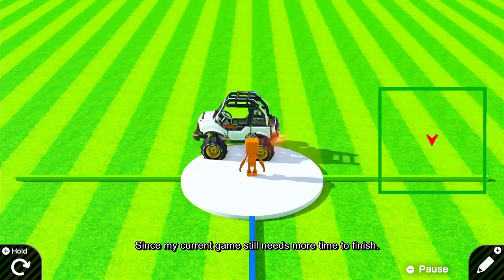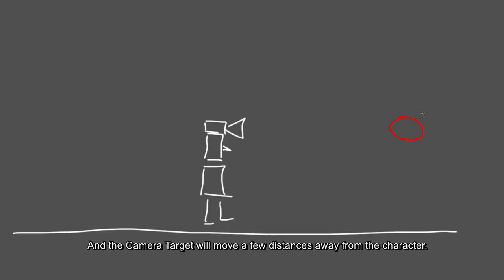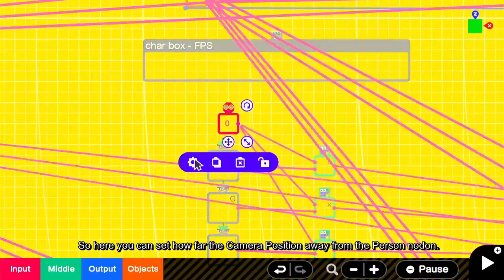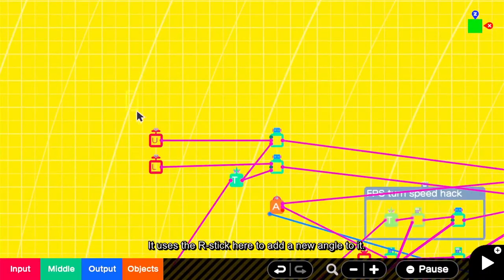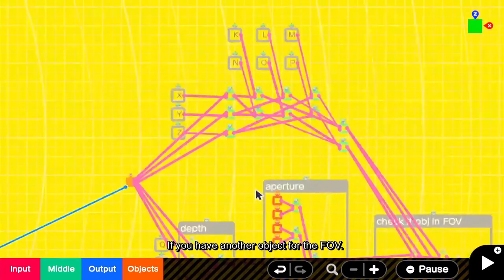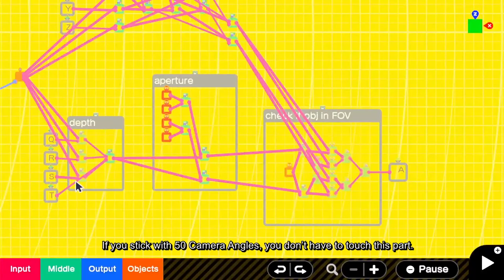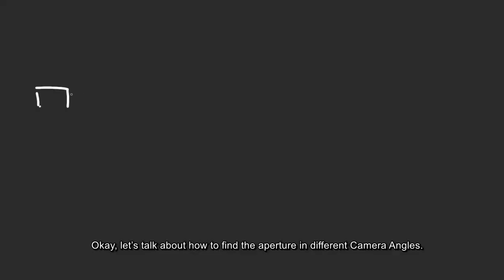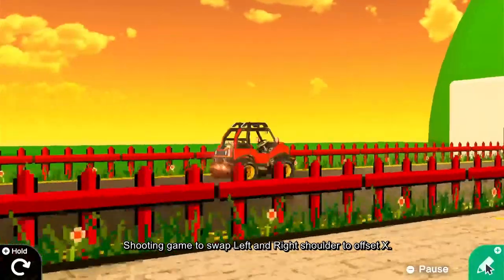[GBG] TPSxFPSxFOV template (v3 ID : G-003-89L-GKT)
I shared my TPS switch FPS and FOV detection template game ID in this video.
And explain how this work for user-end. A little bit explain camera math and 3D matrix.

0:00 intro
0:31 control
0:47 concept
1:46 TPS/FPS control setup
5:09 head dev HUD
5:21 FOV intro
5:54 FOV setup
8:07 initial camera travel fix
8:29 FOV usage ideas
8:59 nerdy stuff
10:19 outro